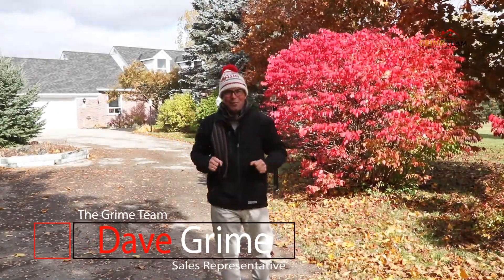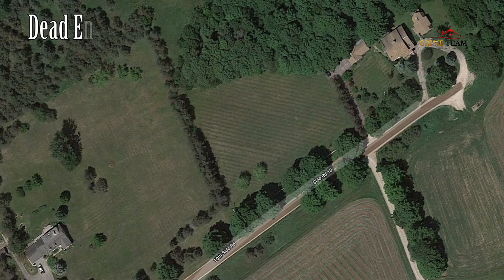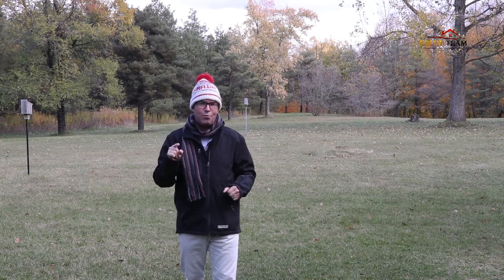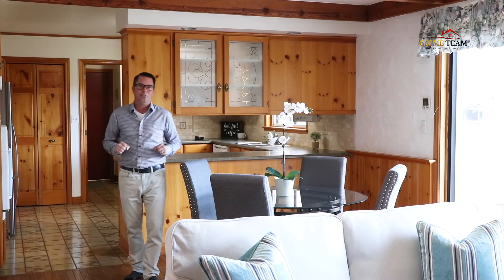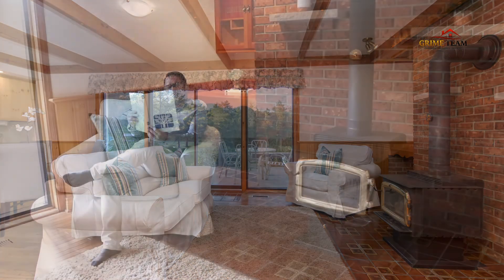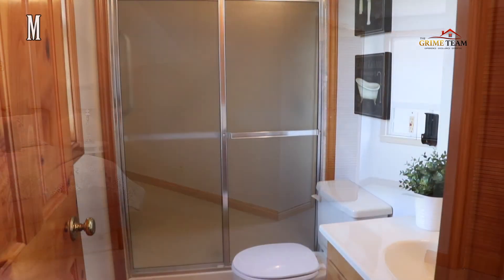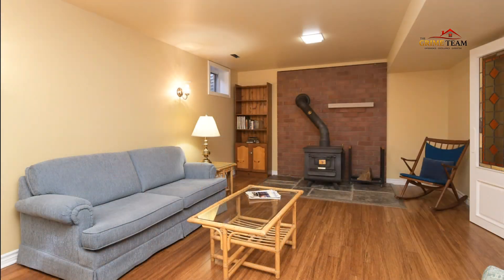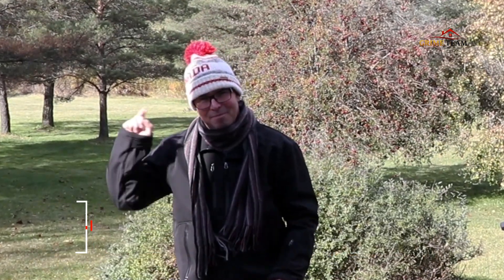New Real Estate Video: 287177 10 sideroad Mono, ON, The Grime Team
In The Rolling Hills Of Mono This 4.99 Acre Property Affords Privacy And Nature At Its Best On A Cul De Sac With Close Proximity (280m) To Hockley Valley Provincial Nature Reserve (Over 900 Acres) And Bruce Trail - Minutes To Thriving Orangeville. This 2724 Sq.Ft. Custom Designed 2-Storey Home (1980) Has an Additional 1600 Sq. Ft. Finish Down (2 Bedroom + Bath, Living Area, Office + Kitchenette with Separate Entrance – Ideal for A Multi-Generational Family. EXTRAS Open Concept Kit/Fr W/Cozy Woodstove & W/O To Extensive Decking. Sep Liv/Din & 2 Br On Main Floor. Upper Level Mbr W/Dormer Windows, Wicc & Ensuite. Plus 4th Br & Bath. Shingles’17. Apple Trees.